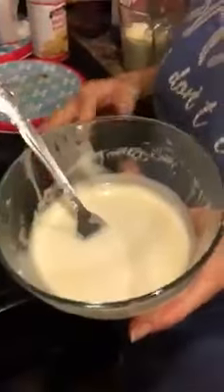EatsWithMommaDee Apple Fritter Doughnuts in AirFryer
I have been overweight my whole life…I can remember as early as the age of 10 being put on a diet because I was getting too big!! Going to visit my grandma in another state and she put me on a special diet while all the other grandkids got treats…it was then that I started building a wall and really letting no one in!!! I felt like an outsider my whole life!!! I even tried to commit suicide three times. At the age of 16 I was told because of Pituitary gland and PCOS I would never have any kids…God blessed me with a hubby that loved me unconditionally and didn’t care about how big I was!!! Then two miscarriages and two births later my weight started climbing and climbing!!! At the age of 42 I had enough!! I wanted to be healthier and skinnier!!! My girls were following in my footsteps and I wanted to stop the cycle!!! I wanted to become a better mom!!! I really didn’t have any health issues other than PCOS, acid reflux, low blood sugar, and IBS!!! So I didn’t know if I qualified but it was worth the try!!! And thankfully I qualified in weight alone!!! At my recorded highest I was 355 pounds, but I had already lost weight before going to dr but don’t know the number!!! So on Jan. 27, 2015 I had Gastric Bypass!!! This weight loss has been a struggle from day 1!!! While I was in surgery my Aunt passed away from cancer and the dr told them not to tell me till the next day because it wouldn’t do my recovery any good…well I found out and was so upset that I didn’t get to say goodbye…dr advised me not to travel the 2 hours one way for funeral but I refused and went anyway 2 days post op!!! That landed me back in hospital for another overnight stay…then at 2 week appointment I told them I couldn’t keep anything down so they looked and I had a stricture…so they dilated me and I did good for one week and it closed again…they went in at 4 weeks and found a bleeding ulcer in my new pouch!!! So I have struggled with the ulcer ever since!!! I am 29 months out and still really only eat little compared to others that are eating normal!!! In May of 2016 I had surgery to remove my left thyroid because of small nodules well it came back with cancer…I also lost my voice for two months. They wouldn’t go in and take out right thyroid till vocal cord damage was resolved. So in August they went in and took out the right thyroid as a precaution but it had even more cancer then the left one…also my lymph nodes were swollen…so I had radiation in September and they want to wait 6 months to see if the swelling goes down…if not more surgery. On December 30, 2016 I had yet another procedure done in my sinus cavities to open them up and take out some blockage. After years of headaches and a sudden pain on left side I had test done. They found that I have severe arthritis of spine, degenerative disc and joint disease, spurs on my spine, and from neck all the way to tail bone nerves are being blocked or pinched and a few disc are completely gone. Having a series of injections to try and ease the pain. My fear is high that I’ll need surgery again!!! I’m done with surgeries! The pain is so severe sometimes that my fingers are dumb!!! Through all this I have learned that with God I am an overcomer!!! I am on two meds a day just for ulcer, one med for anxiety/insomnia, one 3 meds for nerve damage pain, 2 pills to level my TSH and all our daily vitamins!!! But I would do it all over again to be given this new chance at life!!! I can honestly say that if I had to go thru this cancer at 355 pounds I’m not sure I could have done it but at 160 pounds I was able to fight and stay strong!!! I am a better example to my girls that given any circumstances we can overcome them with hard work…I work used to work out 5 times a week and eat healthy everyday!!! I cook healthier for my family and even give them healthier deserts so they don’t feel deprived! Sorry for long post!!! I hope this helps someone out there!!! With all the steroids and injections my weight has climbed and it scares me but I truly believe that prayer works!!!